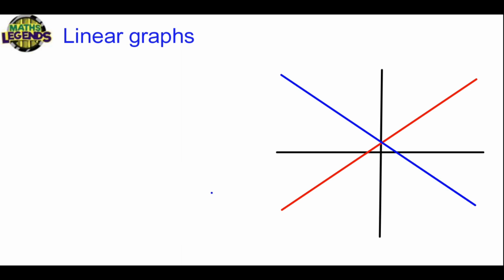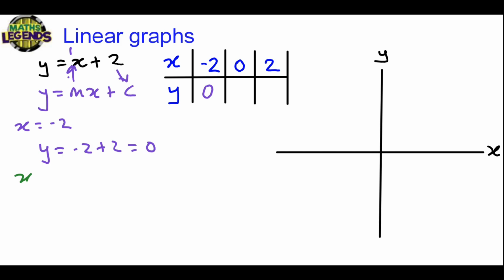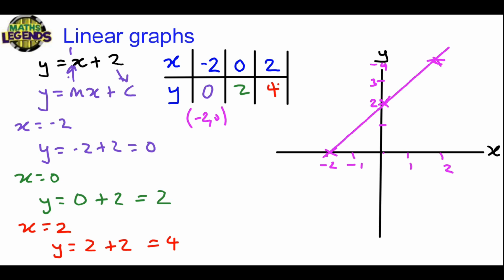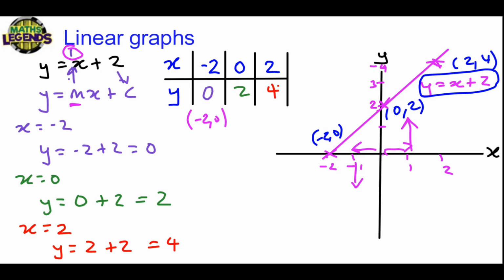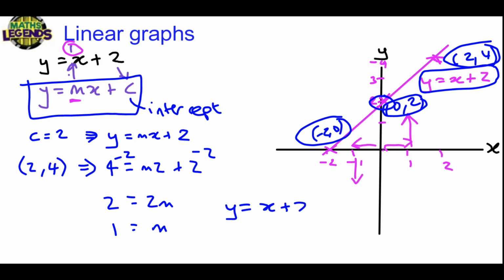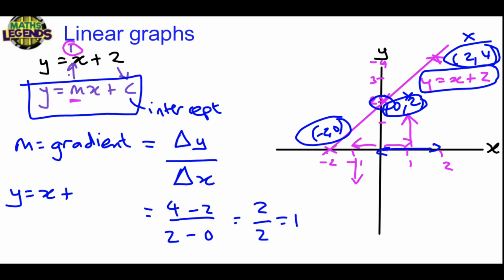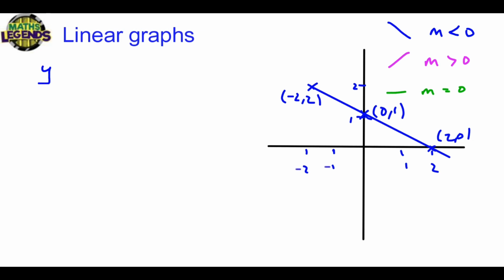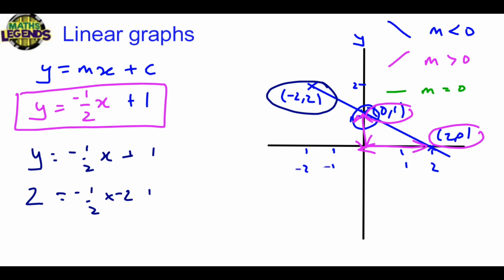Linear Graphs - Maths Legends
A short video showing you how to recognise Linear Graphs.

Download the following app to get free practice questions on Linear Graphs and much more!

✅ Welcome to Linear Graphs with Maths Legends! Need help with how to Odd and Even Numbers? You're in the right place!

✅ Whether you're just starting out, or need a quick refresher, this is the video for you if you're looking for help with Linear Graphs. Maths Legends will go through Linear Graphs examples and explain how to Linear Graphs step by step.

1. The app is designed with students in mind - plenty of questions, and appealing maths functionalities
2. The app is designed with teachers in mind - instantaneous marking, teachers can see the progress of their students in visual charts, tables, and much more.

1. All Levels Covered - questions target from key stage 1 to key stage 4
2. Unlimited Maths Questions - You and your maths teachers know that an important part of maths success is practice
3. Avatars - Students answer maths questions that allow them to unlock new avatar items
4. Play Games - Yes that's right! Students learn whilst playing games on the app
5. Maths Battles - Students can challenge friends for maths battles
6. Fun way of learning maths - It's an app! Designed with many features to keep students interested in the app

**Proven Benefits**